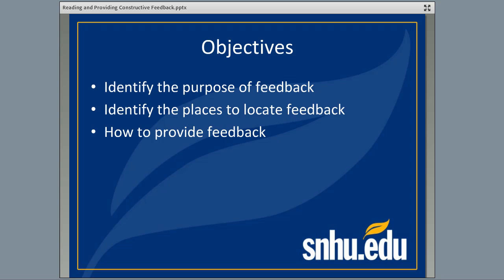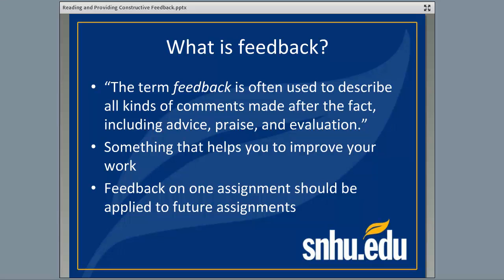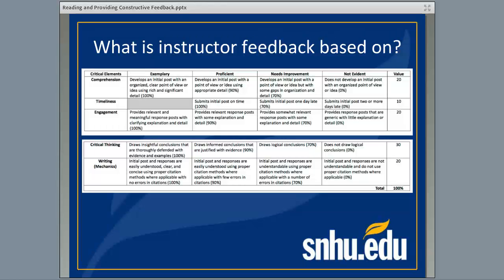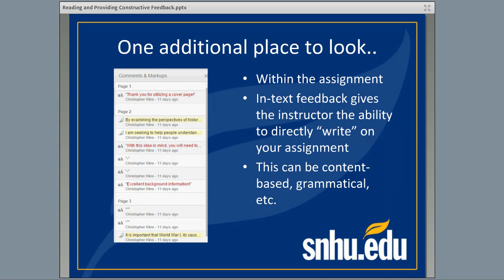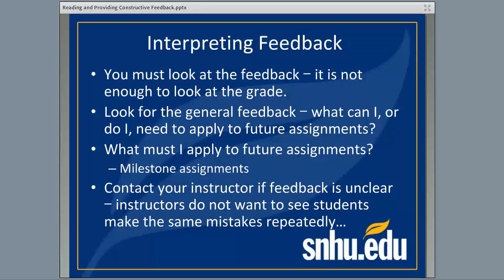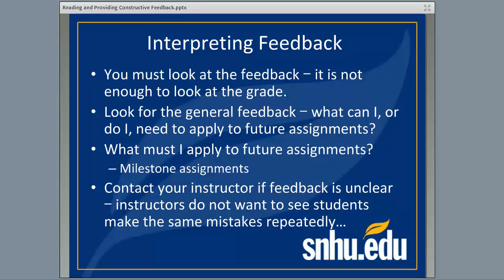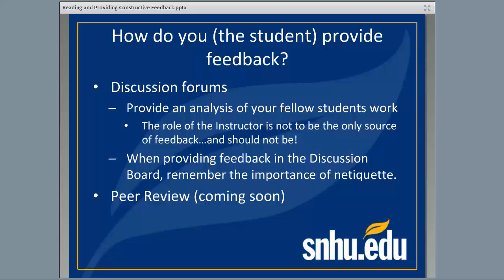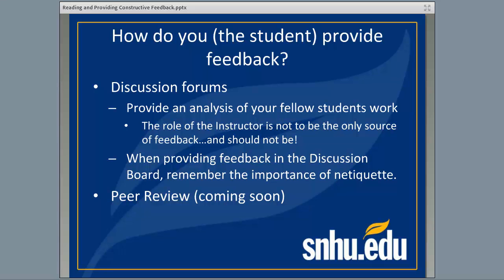Reading and Providing Constructive Feedback CC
This webinar addresses the importance of feedback within your course, which includes where the feedback from your Instructor can be located, while also highlighting the role of the student in the feedback process.